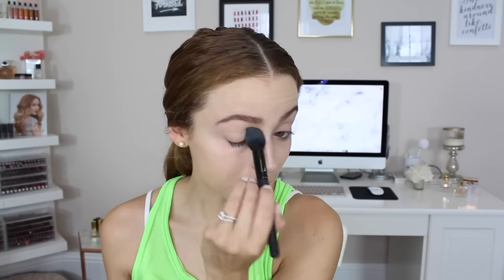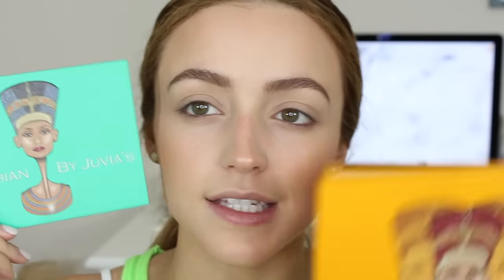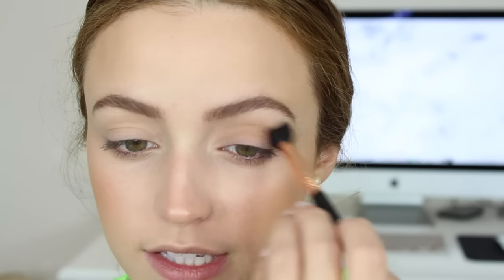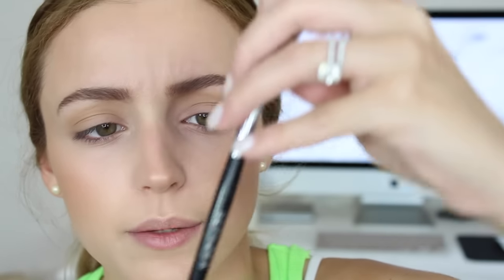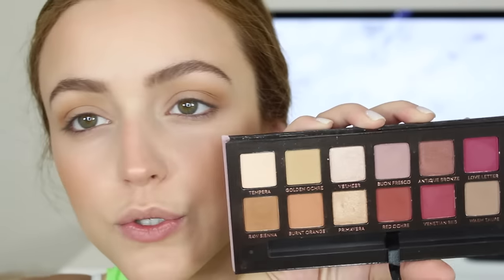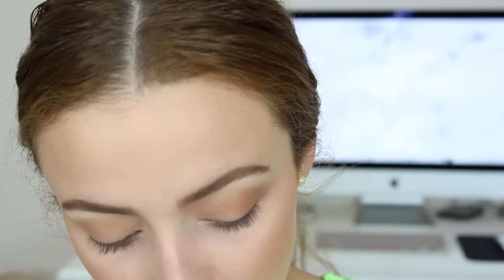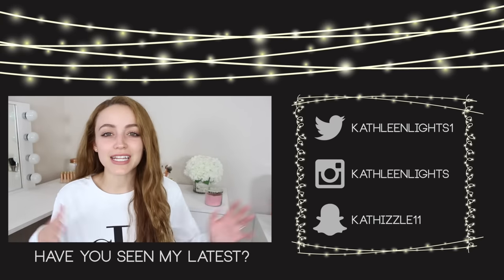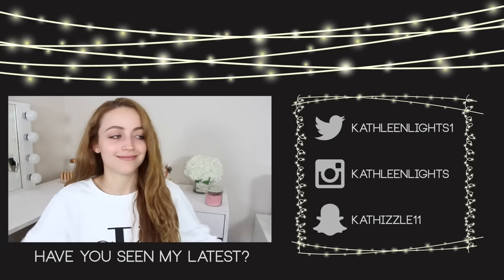Every Day Makeup | Chatty Get Ready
Here is a simple no fuss video! I was about to do my makeup for the day & I decided to film it! This is my favorite way to use the Anastasia Modern Renaissance palette on a daily basis! I hope you enjoy!

Products I Mentioned:
Milk Makeup Skin Tint in Light
Glossier Stretch Concealer in Light
Glossier Haloscope in Quartz
Nyc Smooth Skin Loose Face Powder in Translucent
Pur Hydro Gel Lift
Physicians Formula Butter Bronzer in Bronzer
Urban Decay Beached Bronzer in Bronzed
Hourglass Ambient Lighting Powder in Radiant Light
Tarte Exposed Highlight
Julia's Place Nubian Palettes
Anastasia Modern Renaissance Palette
Tweezerman Lash Curler
Loreal Telescopic Carbon Black Mascara
Tarte Lip Sculpter in Basic

What I'm Wearing:
Top: Victoria's Secret PINK
Earrings: Forever 21
Brows: Anastasia Brow Wiz in Dark Brown